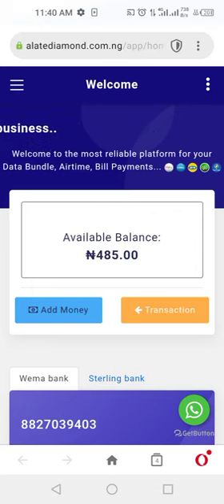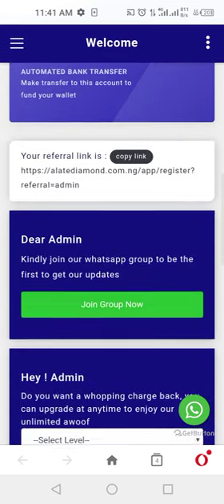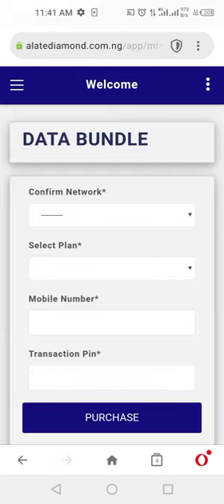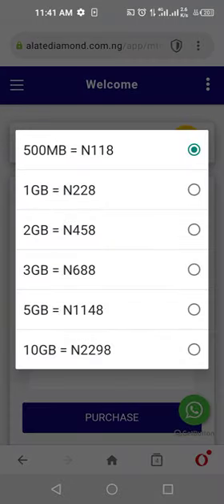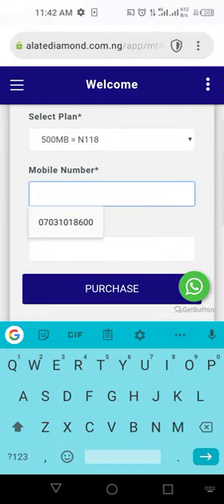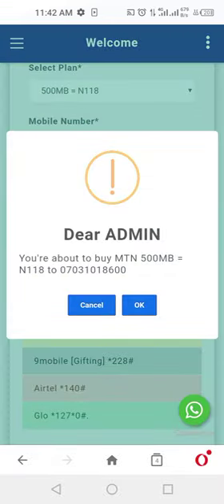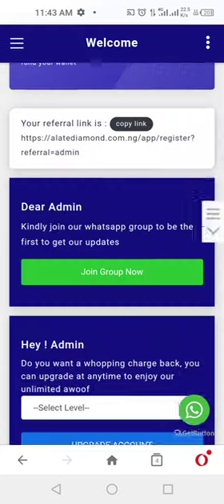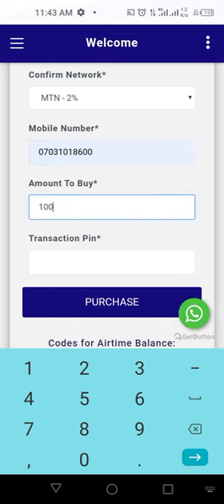How To make your First Data and card Sale